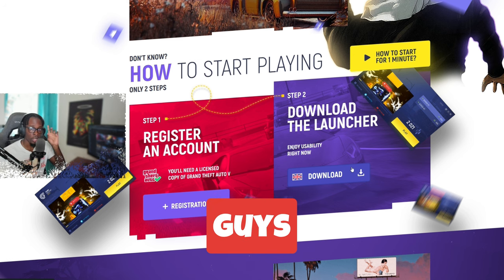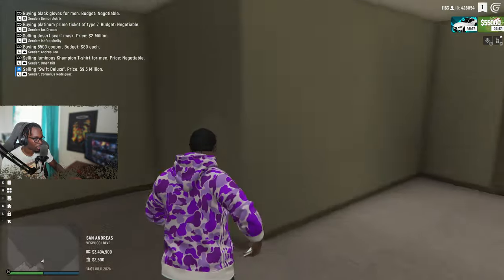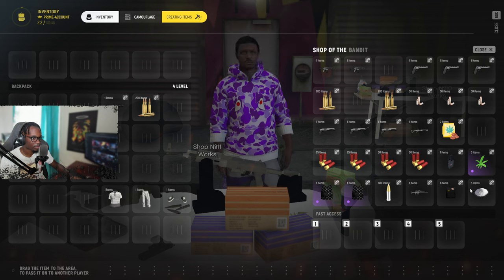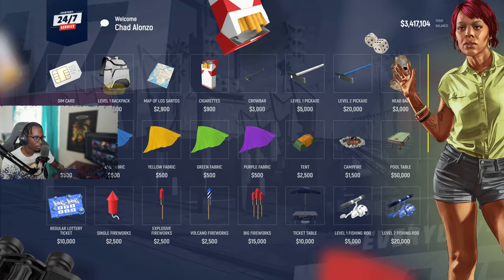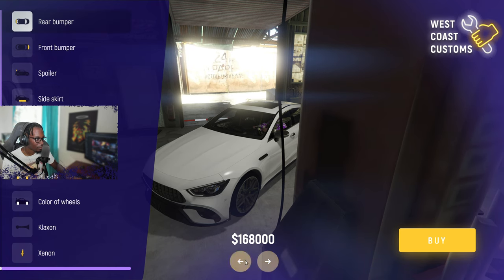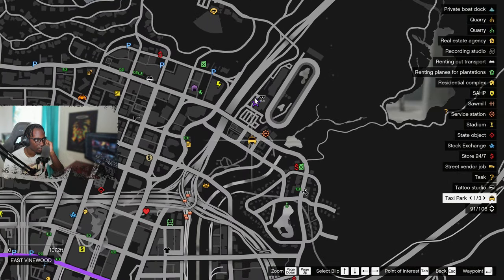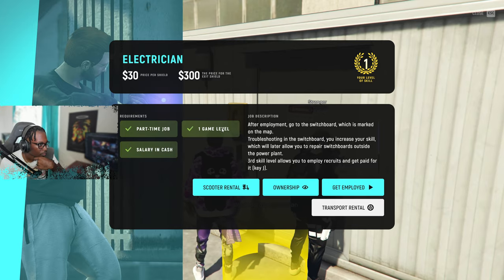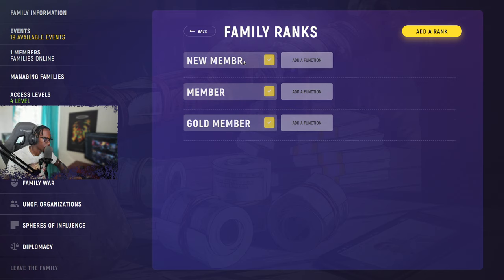I played Grand RP again... & crashed out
🎮 I Played Grand RP Again... And Here's What Happened! 🎮

for exclusive rewards!

Hey everyone! In this video, I'm jumping back into Grand RP on the RageMP platform, and let me tell you—it was an absolute blast! 🚀 If you're a fan of GTA 5 Roleplay, you're going to love what Grand RP has to offer. From new features, epic storylines, and the most realistic roleplay scenarios, this server just keeps getting better!

Whether you're a GTA V veteran or completely new to GTA Roleplay, I'll show you what makes Grand RP one of the best servers out there. And if you're looking to join in on the fun, I'll guide you through how to download, set up, and start playing in just a few simple steps.

👉 How to Play Grand RP on RageMP:

- Install and Setup: Follow my easy guide to get Grand RP up and running.
for exclusive rewards!
- 🎉 Join me in-game and let's create some unforgettable moments together!

📌 Timestamps:
00:00 - Intro & Overview
00:45 - Downloading & Installing Grand RP
03:30 - Gameplay Highlights
25:15 - My Thoughts & Experience